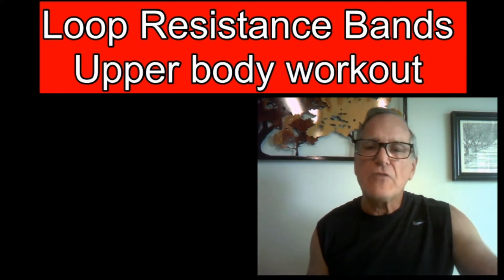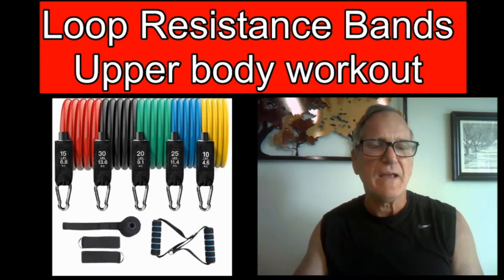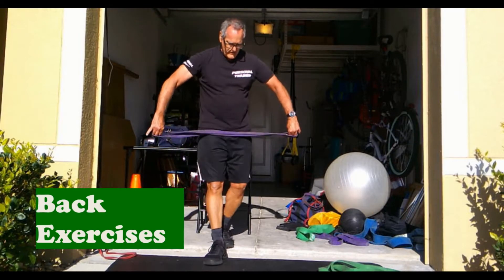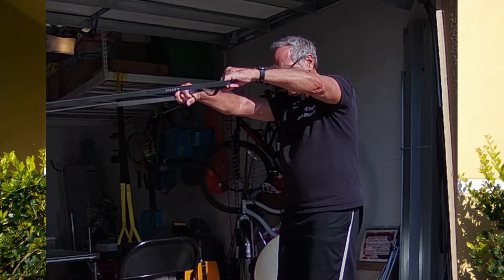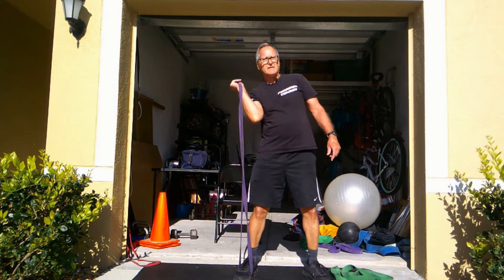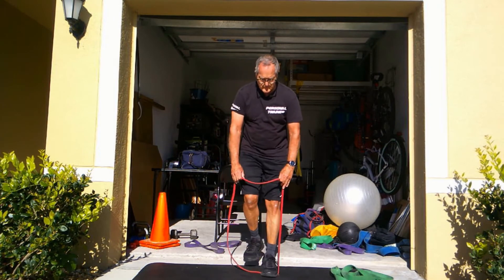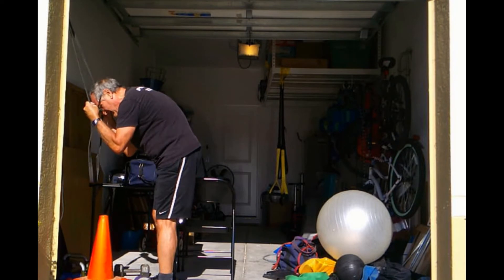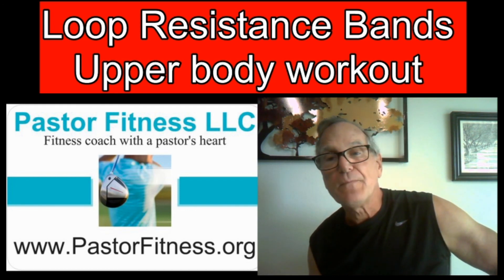Upper Body Loop Band Workout from home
68 year old personal trainer demonstrates an upper body Loop band workout from home.